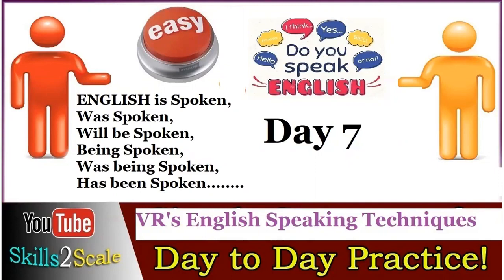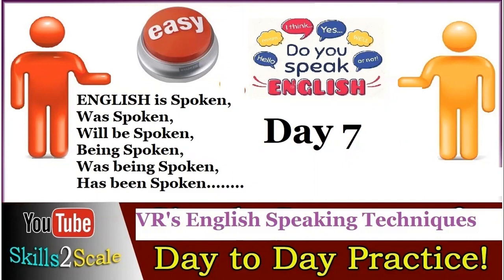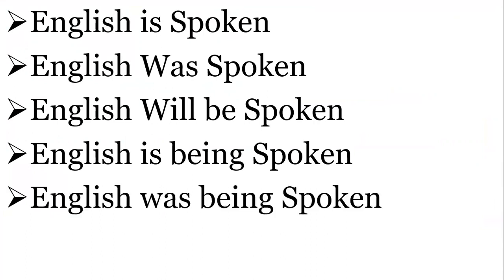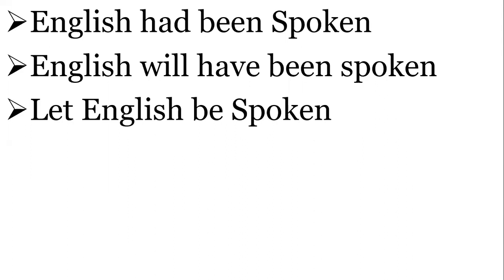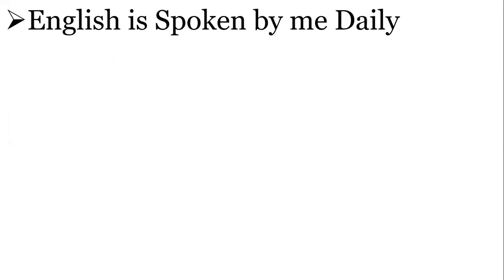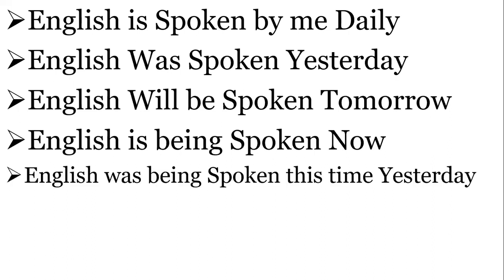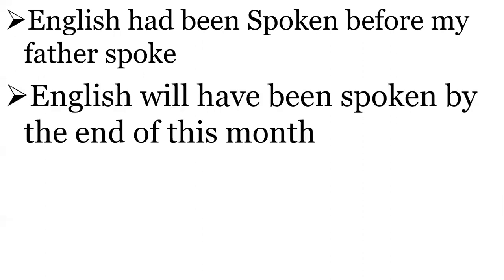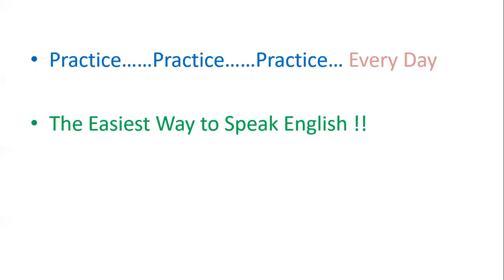Day 7 Practice | VR's English Speaking Techniques | Easy way to Speak English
Daily English Speaking Techniques